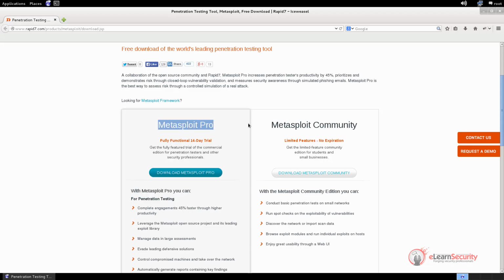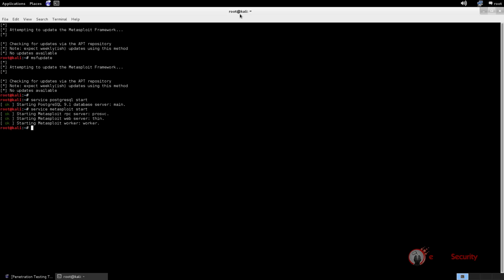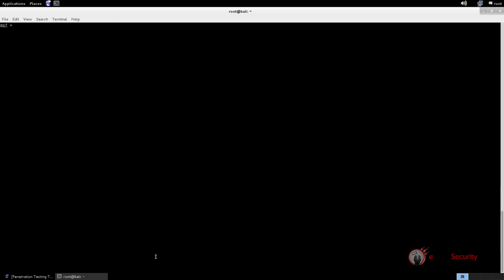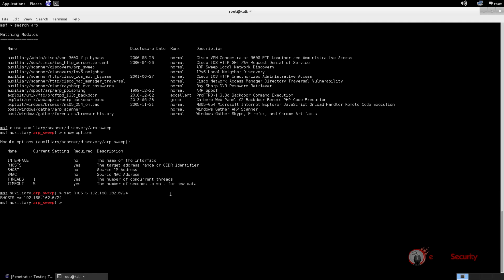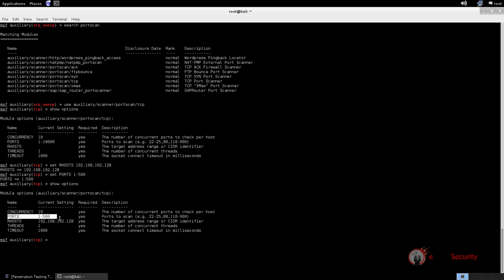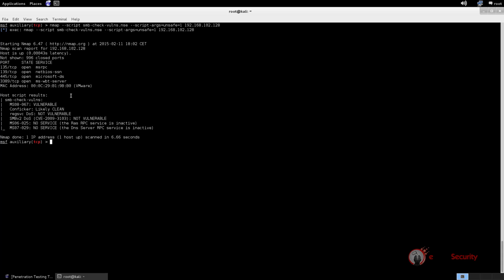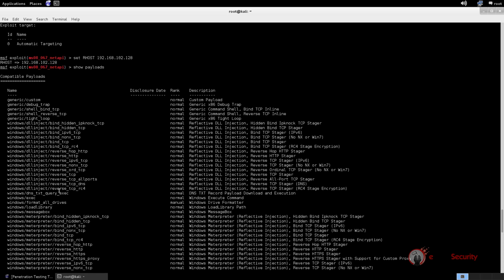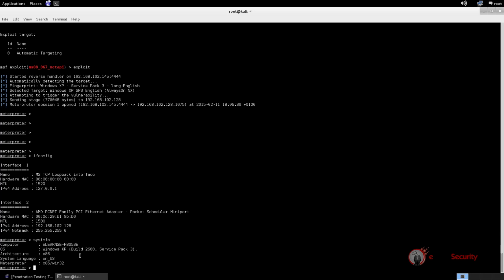Metasploit Framework Tutorial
In this video, you will learn about the Metasploit Framework and how it is used in Ethical Hacking and Penetration Testing.
Metasploit is one of the most powerful tools in cyber security for finding and testing vulnerabilities in systems.

🔹 What You’ll Learn:

What is Metasploit Framework

How Metasploit works

Key components of Metasploit

Basic Metasploit commands

How Metasploit is used in penetration testing

Cyber Security

Ethical Hacking

Penetration Testing

Tools & Tech Tips